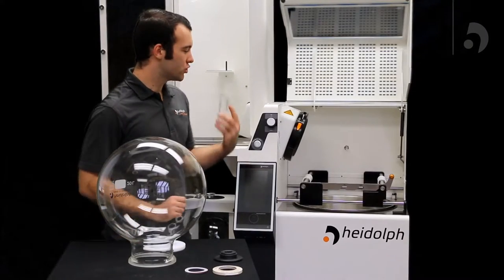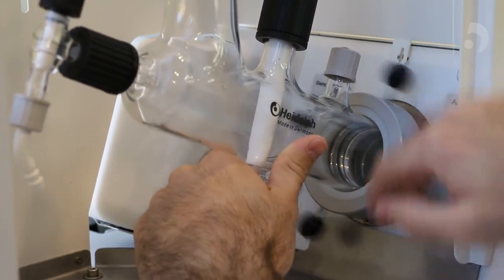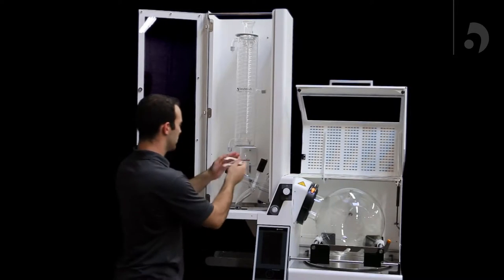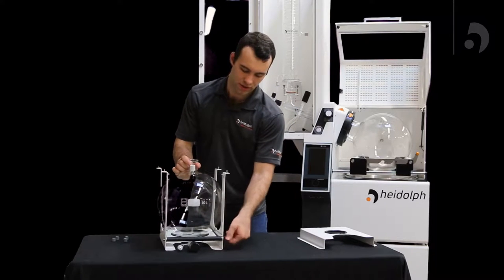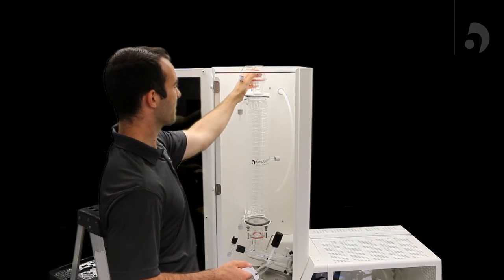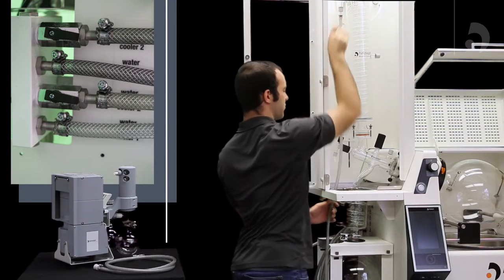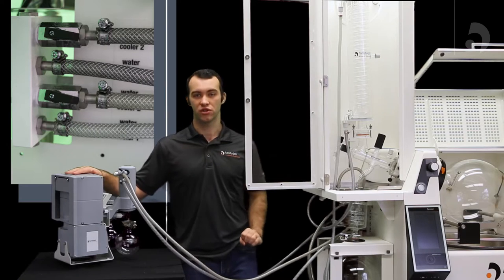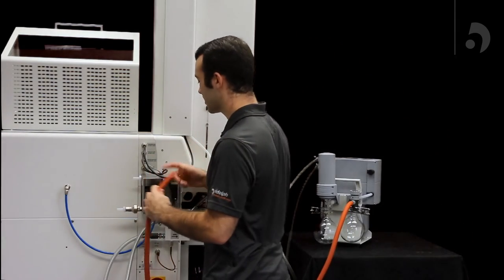How To Set Up - Hei-VAP Industrial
This video walks you through the set up of your Hei-VAP Industrial unit.

Industrial Evaporation
With the Hei-VAP Industrial series you are always on the safe side with the safety enclosure protecting you and your glassware! You can operate the Hei-VAP Industrial just by yourself, change flasks in seconds and operate the unit with ease.

The Heidolph large scale evaporators of the Hei-VAP Industrial series are perfectly designed for a great deal of different distilling processes, from standard evaporation without vacuum control up to complex distillation processes with vacuum control.

Aspects such as safety, convenience and cost savings have been considerably taken into account during the development of the large scale evaporators. This is reflected in various unique product advantages.

A temperature sensor powers off the bath in case of any uncontrolled heat-up event. The unique integrated evaporating flask support system allows for “one person operation” to remove the flask in just moments.

The automatic water bath refill system along with an additional control panel for filling and electronics allow for use over an extended period of time.

Distill your solvents safely by choosing Heidolph evaporators!

0:00 Introduction
0:45 evaporating flask
1:49 distributer
4:06 receiving flask
5:45 mini condenser
7:25 tubing
9:45 chiller
11:17 sensors